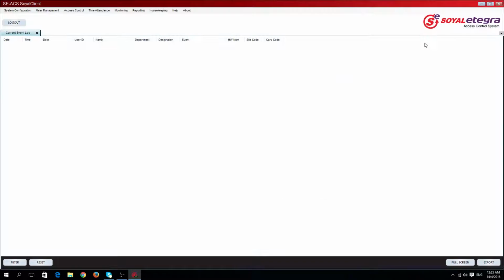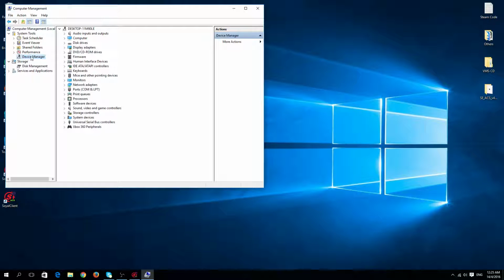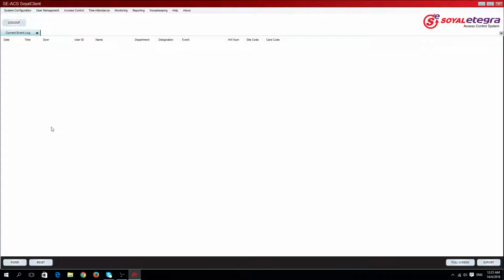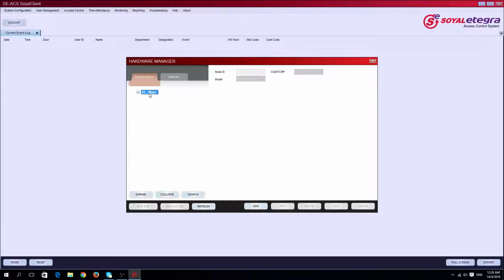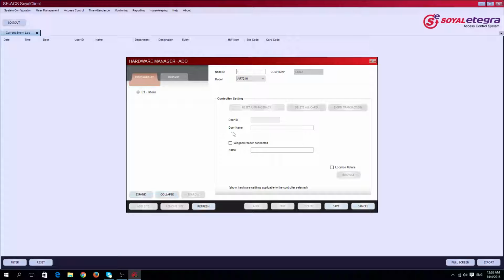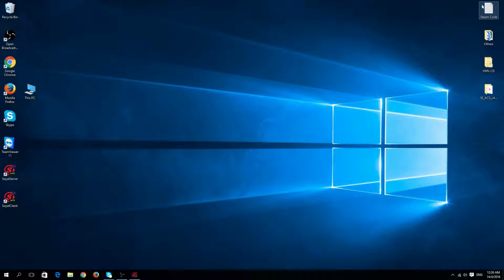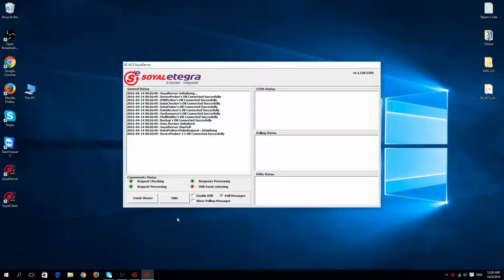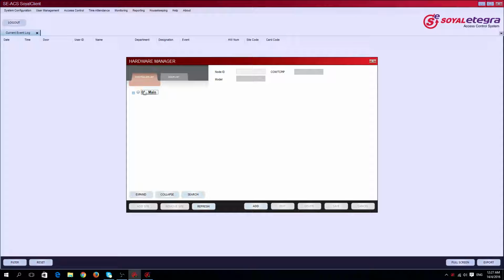How to add AR721H into hardware manager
SE-ACS is an advance client / server access control software that is designed exclusively for Soyal’s card and fingerprint access system. It extends SOYAL functionality to the next level with integrated CCTV surveillance and time attendance functions. SoyalEtegra is fully loaded with powerful features into a single platform to achieve centralized security, surveillance and attendance management for small to big business operations.